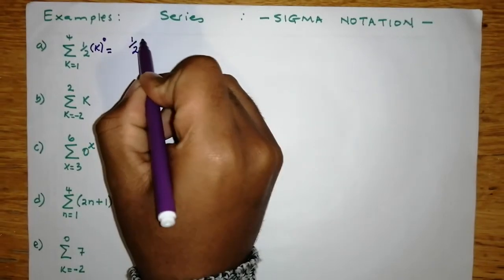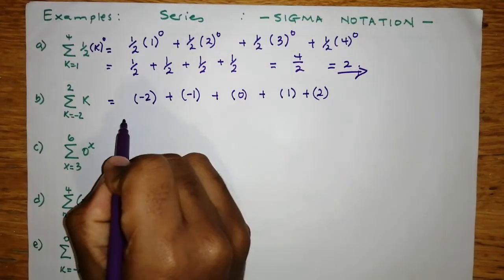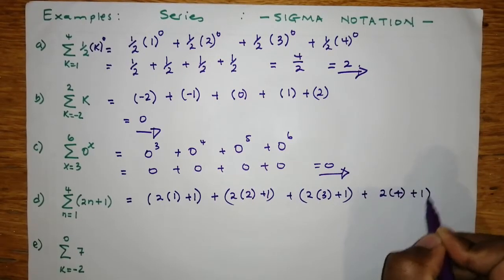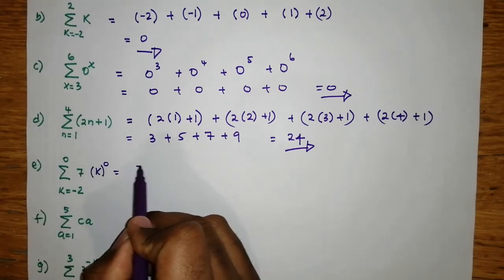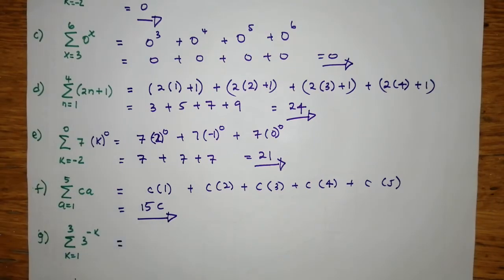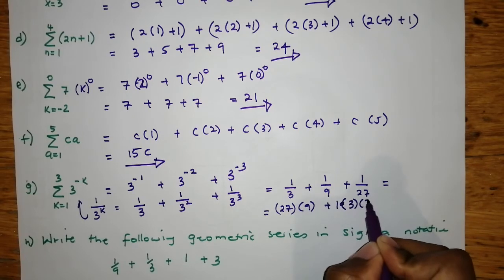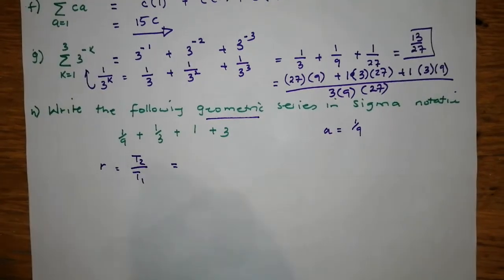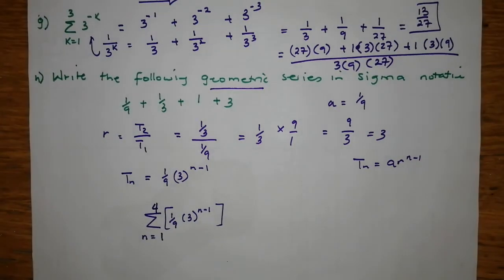Grade 12 Mathematics: How to expand and solve Sigma Notation expressions (Series)?